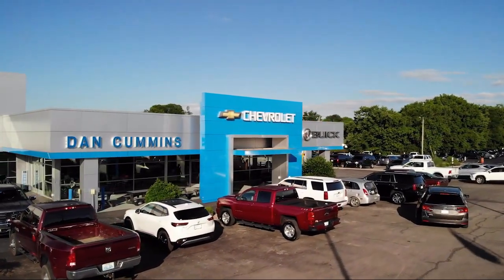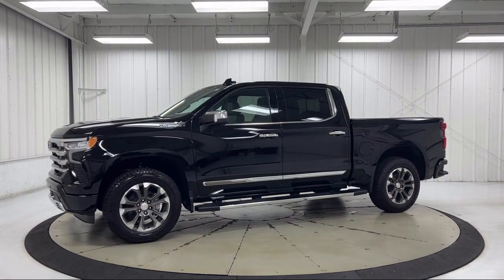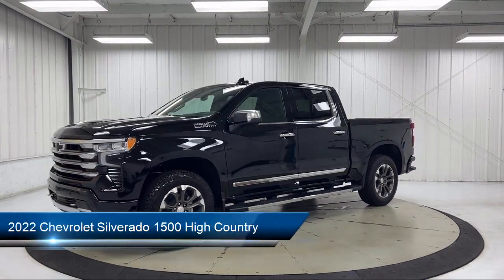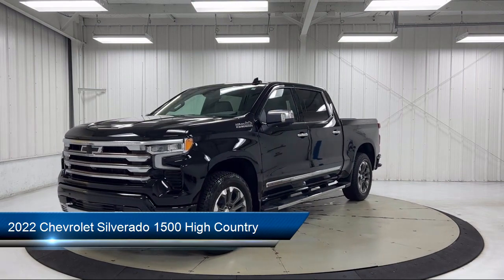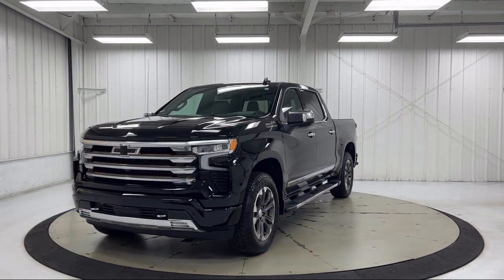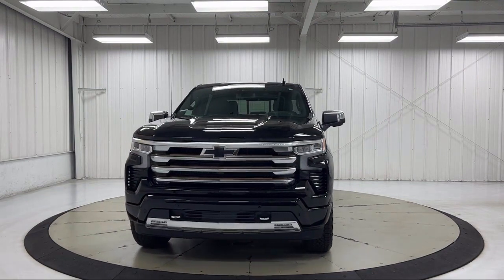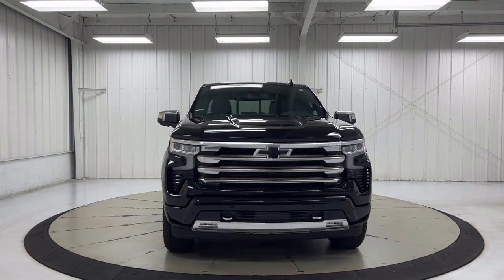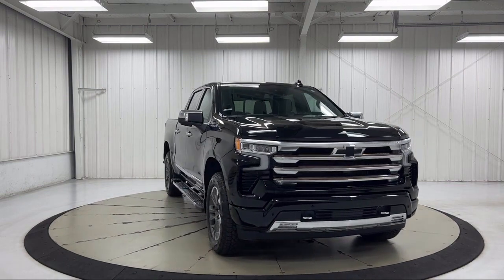2022 Chevrolet Silverado 1500 High Country Crew Cab Paris Lexington Winchester Nicholasville Lou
2022 Chevrolet Silverado 1500 High Country Crew Cab Stock Number: 115309 Vin:1GCUDJED7NZ584794.
1020 M L K Jr Blvd